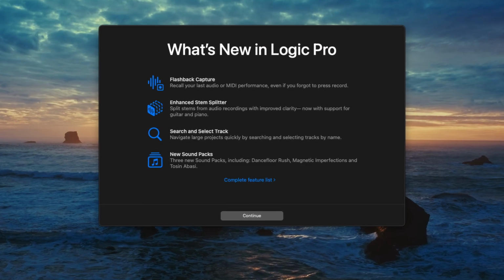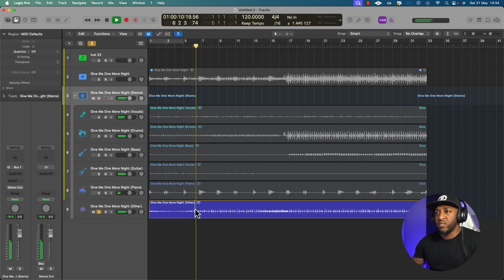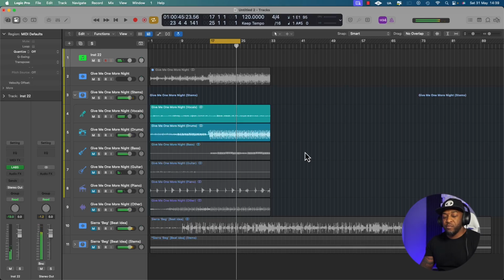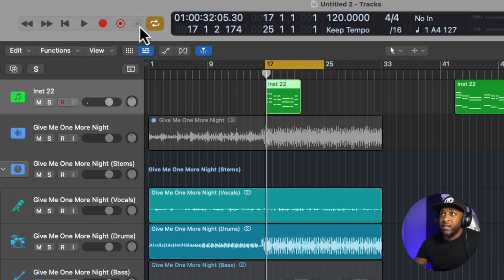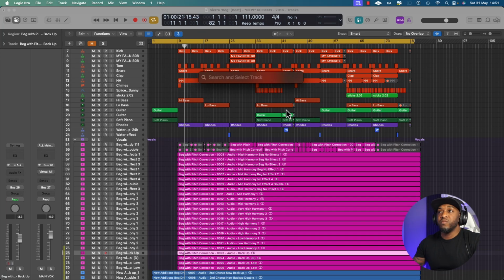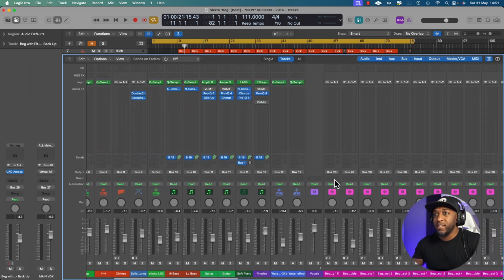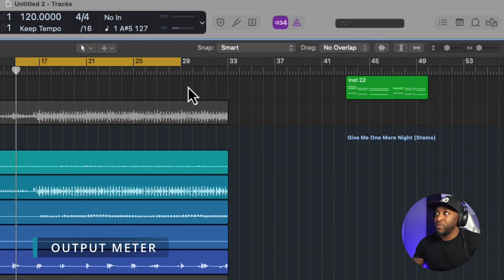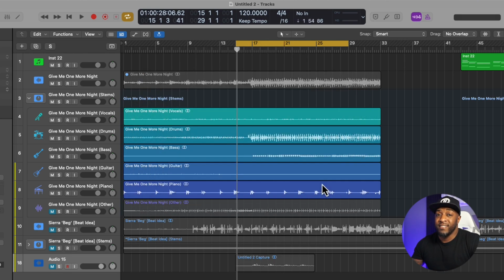NEW Logic Pro 11.2 Features That Changed The Game FOREVER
Apple just dropped the Logic Pro 11.2 update, and it’s packed with features that level up your music production workflow! In this video, I’ll break down the most powerful tools – including Flashback Capture (record MIDI/audio without hitting record), ChatGPT integration for lyric writing and theory help, and updates to Stem Splitter, Dolby Atmos, and more.

Whether you're a beatmaker, mix engineer, or songwriter – this update has something for you.

👇 Here’s what I cover:
Timestamp:
00:00 – Intro
00:27 – Stem Splitter Upgrades
02:47 – Flashback Capture (MIDI)
04:17 – Flashback Capture (AUDIO)
06:18 – Track Search Shortcut (⌃⌘U)
07:39 – Long Mixer Faders
08:28 – ChatGPT in Logic’s Notepad
09:11 – Output Meter
10:17 - Bounce Down
10:49 - Final Thoughts

 Key Features:
🎹 Flashback Capture – Never miss a take again
🎸 Stem Splitter – Now with Guitar & Piano stems + submix creation
🔍 Track Search – Quickly find tracks in large sessions
🎚️ Long Faders – More precise volume control
🤖 ChatGPT Integration – AI help for lyrics + theory